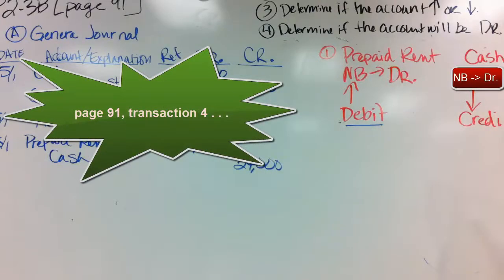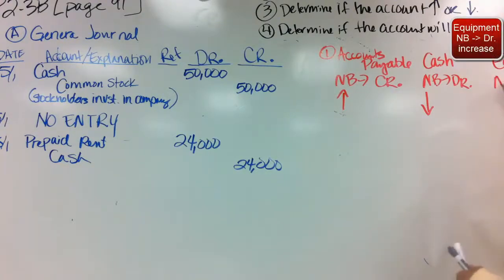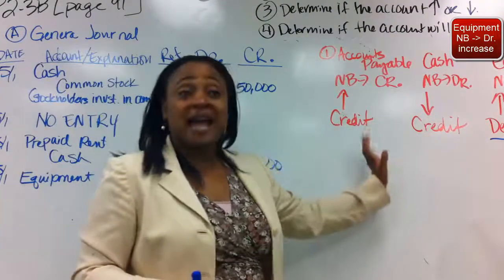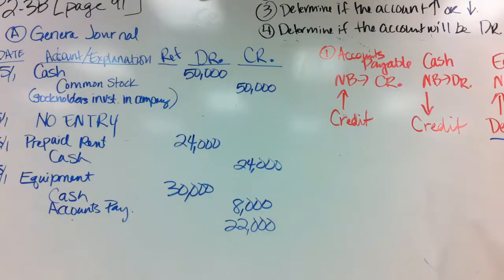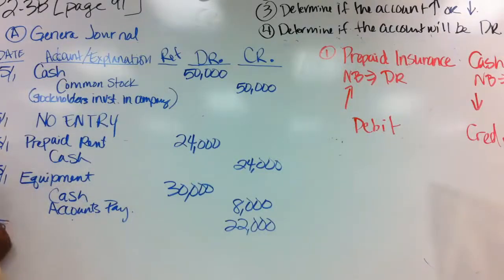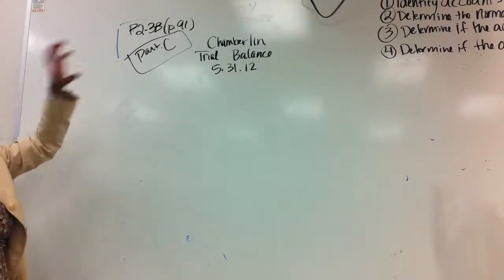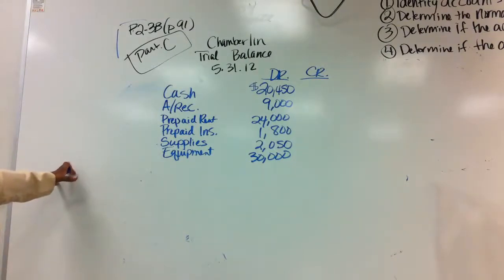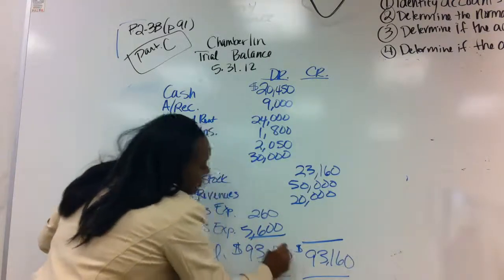Part 2 of 2: Journal Entries to Trial Balance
Problem 2-3B from the Weygandt Financial and Managerial Accounting textbook first edition.

Journalizing and preparing a trial balance.